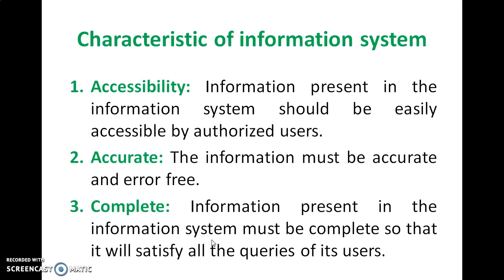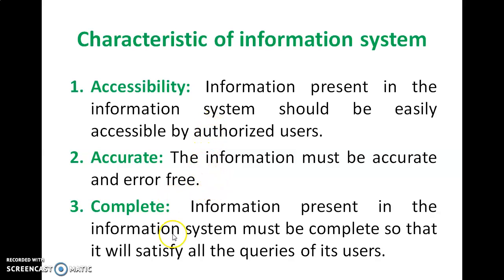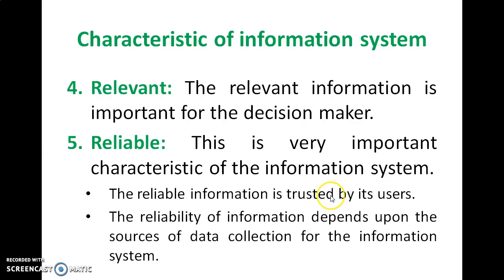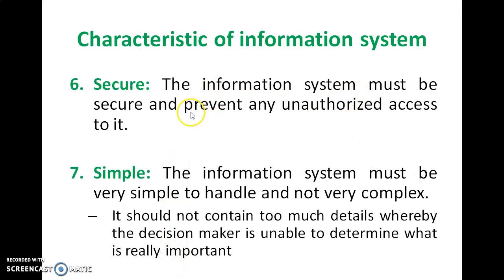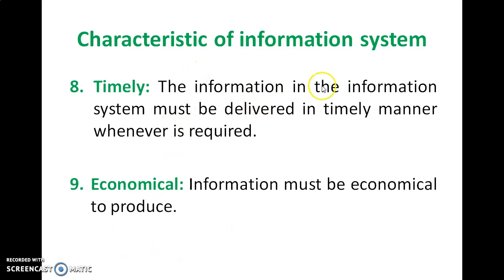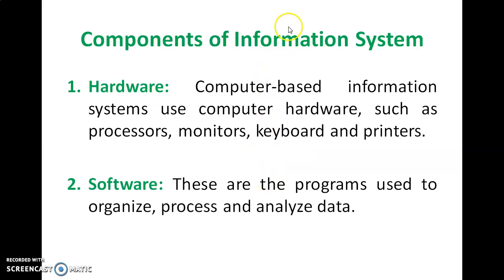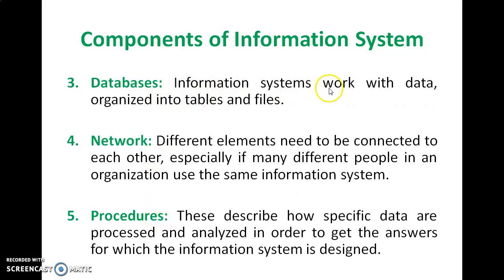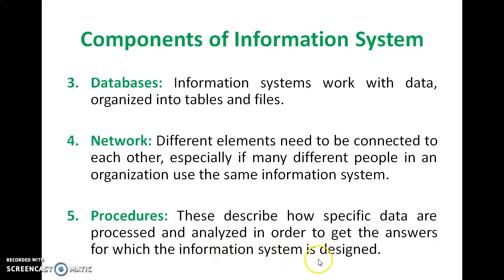Information Systems 2